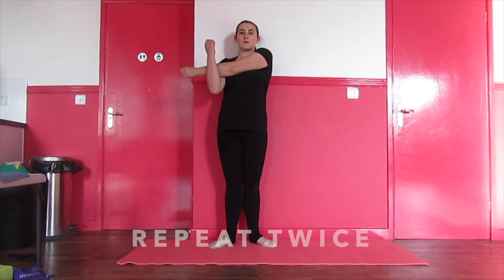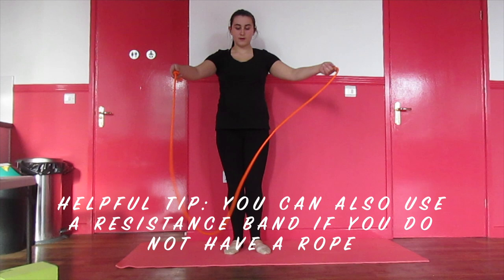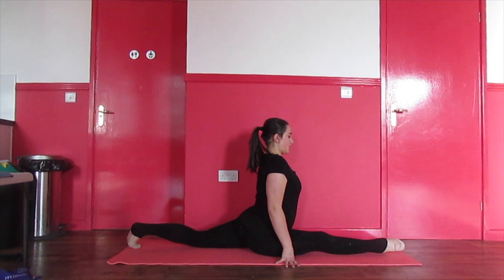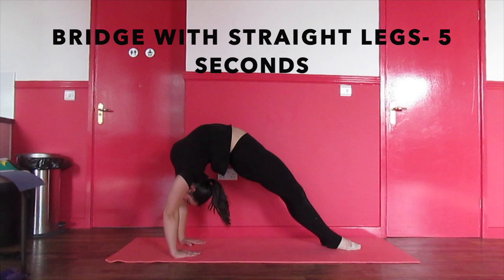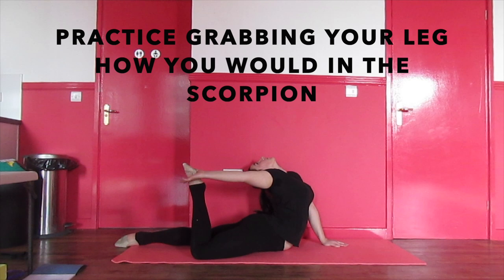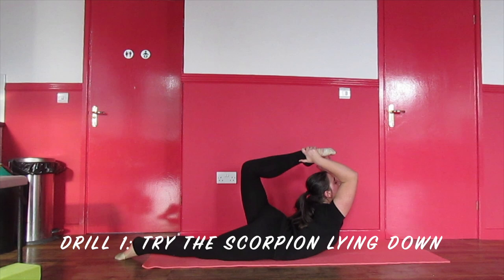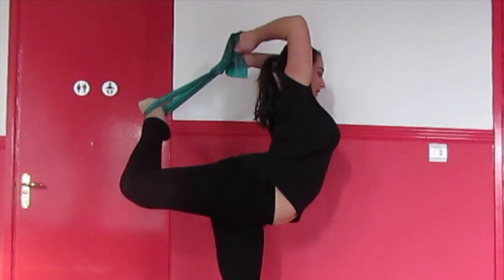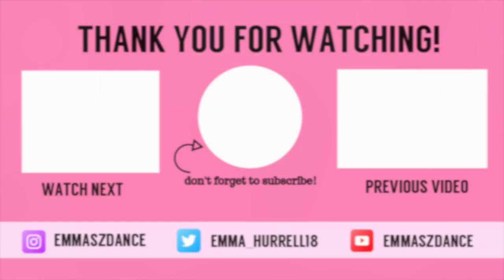HOW TO DO A SCORPION IN UNDER 5 MINUTES!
SCORPION-  STEP BY STEP GUIDE - EFFECTIVE & UNIQUE DRILLS!
Today I am going to show you how to do a beginner scorpion. There are many different names for a scorpion for example fish catch, back catch, bent leg needle and many more! This tutorial mainly focuses on how to do a standard scorpion rather than a straight leg needle but the stretches can be applied to get your needle. For a scorpion the main thing you need is good shoulder and back flexibility. So in this video I explain effective stretches to achieve this. Hope the video helps!

About this channel: This channel is designed to help individuals achieve their flexibility goals and improve their dance/cheer/gymnastics skills. I also post advice videos and lifestyle videos.